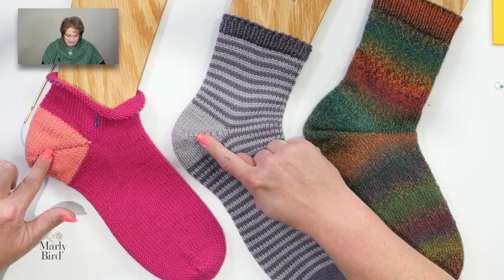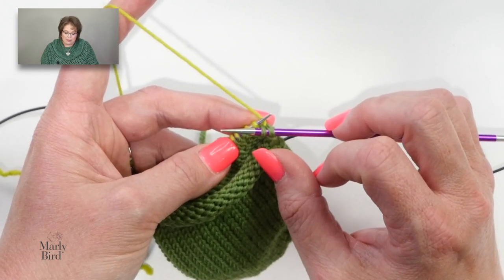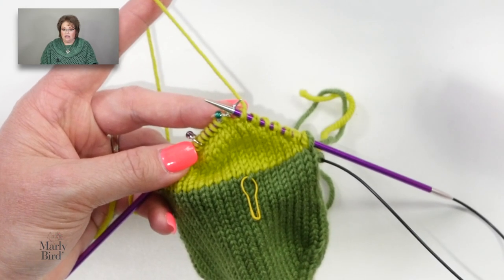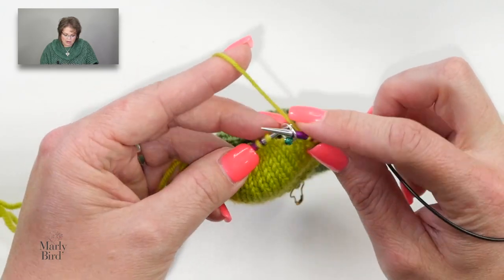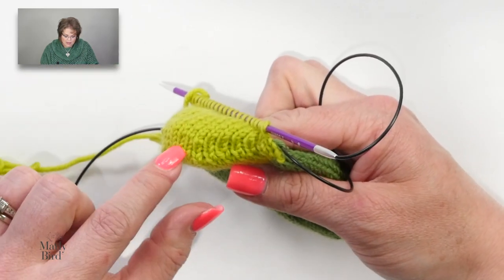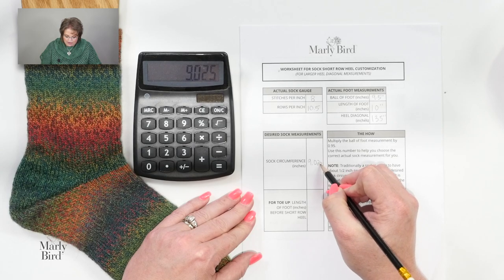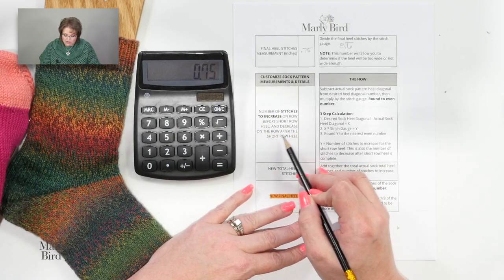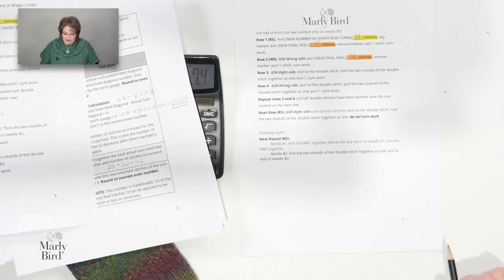My First Toe Up Knit Socks with Marly Bird part 2 of 3 || German Short Row Heel and NO HOLES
Get the free pattern to follow along with part 2 of 3 (SCROLL TO THE BOTTOM OF THE POST)

In this video you will learn how to do a German Short Row Heel with Magic Loop, how to prevent a hole between the heel and instep, how to make adjustments to the heel diagonal measurement of a sock pattern aka customizing a sock pattern (including a downloadable worksheet) ... all in the first video!

TIMESTAMPS
GERMAN SHORT ROW HEEL--
➸ 1st half of heel: @12:24
➸ 'Pick up row' Center 2 rows and W&T to prevent a hole: @28:52
➸ 2nd half of heel: @36:04
➸ Bonus Material -- Customize Sock Worksheet: @57:05
➸ What is next?: @1:26:14